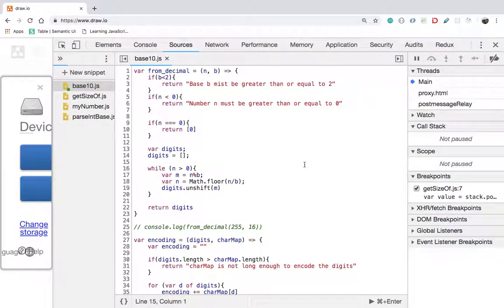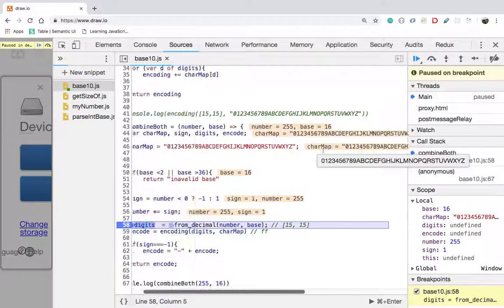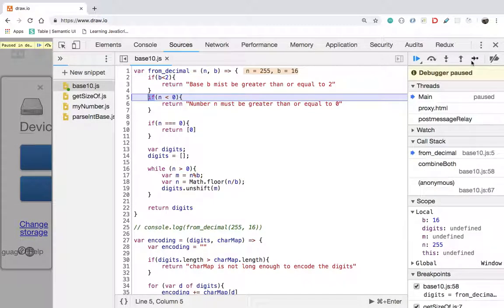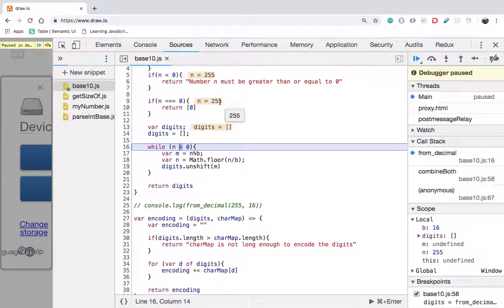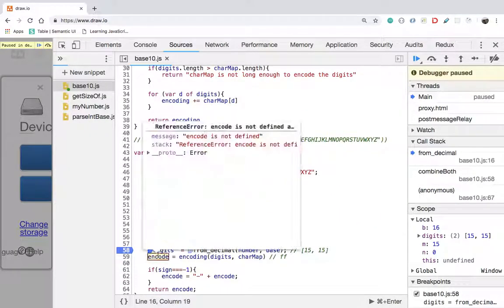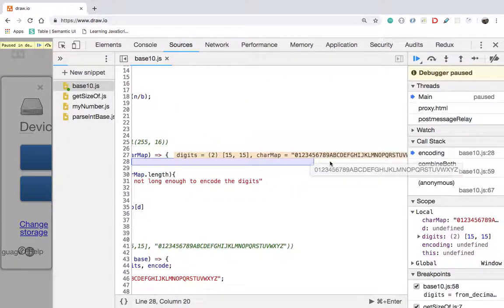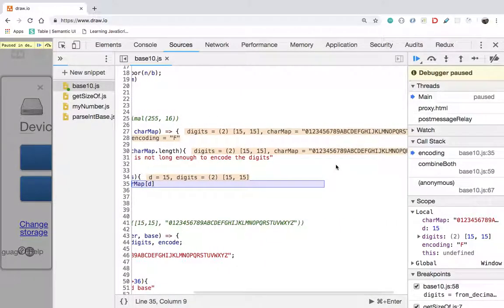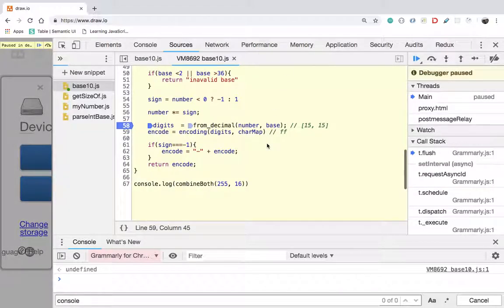Our very own algorithm for base conversion part 3 (Optional)